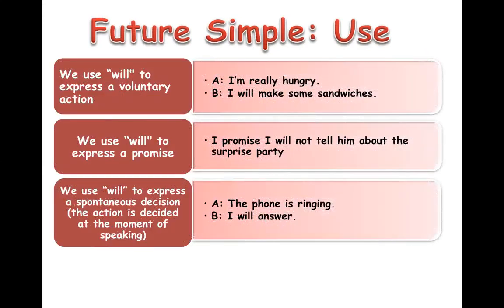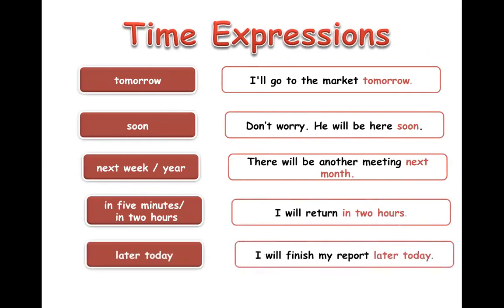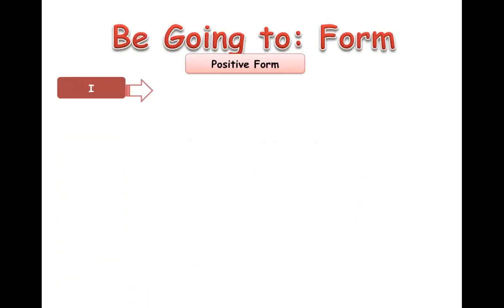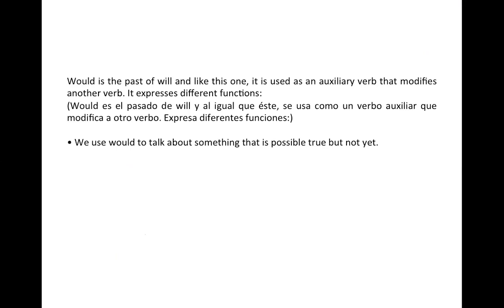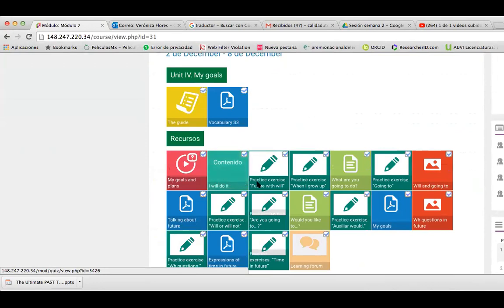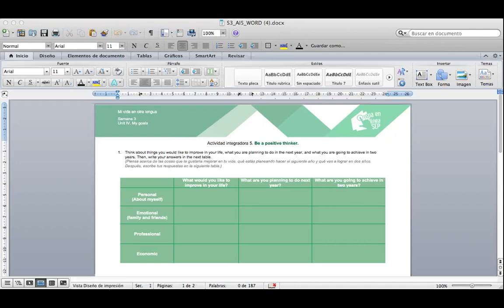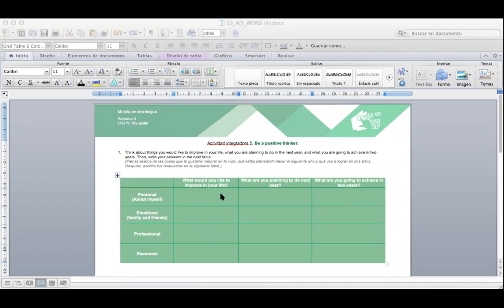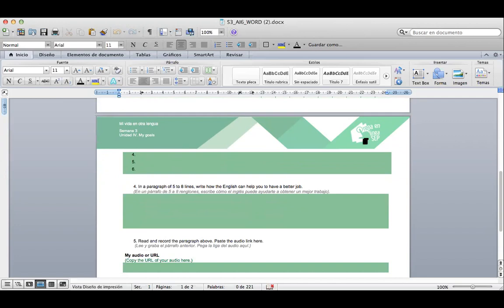semana 3 modulo 7